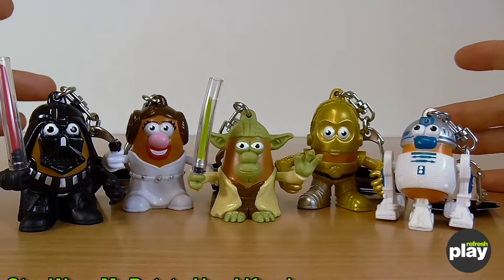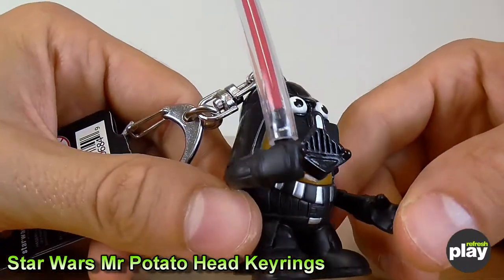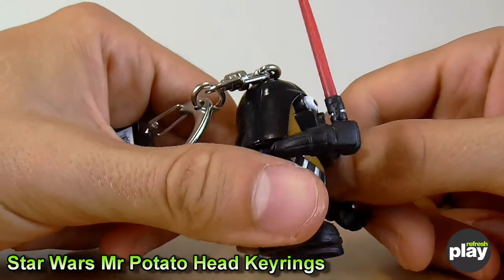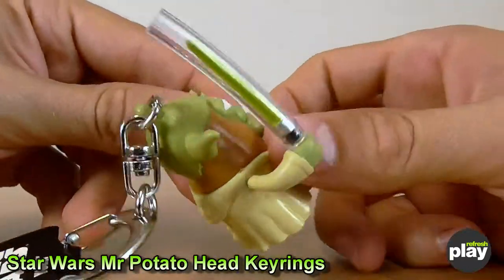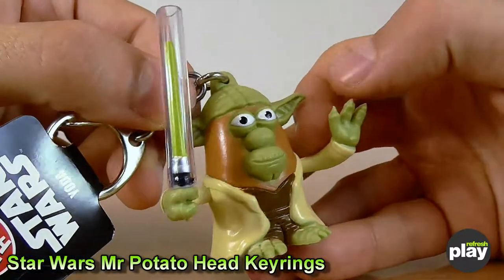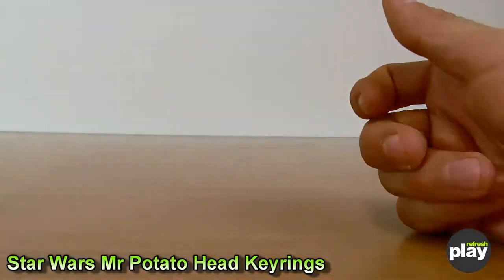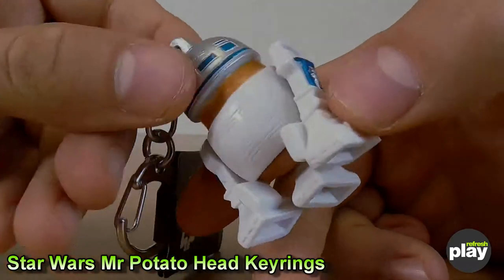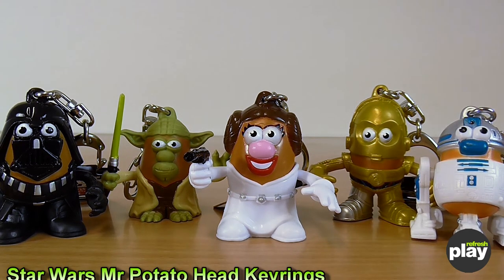Star Wars Mr Potato Head Keyrings Review (Hasbro)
In this quick review we take a look at a set of Star Wars themed Mr Potato Head keyrings. We look at the details and designs of the Darth Vader, Yoda, Princess Leia, C3PO and R2D2, giving our thoughts.